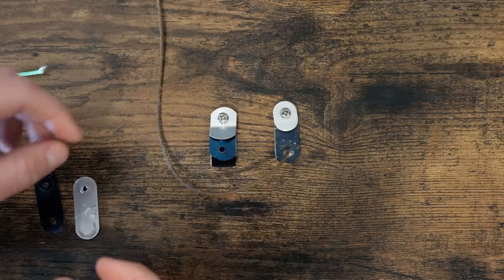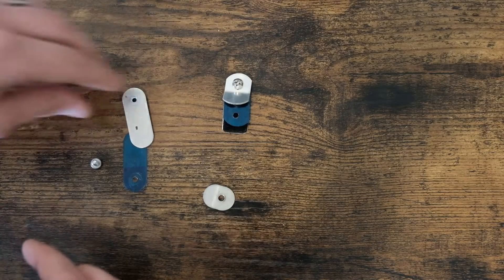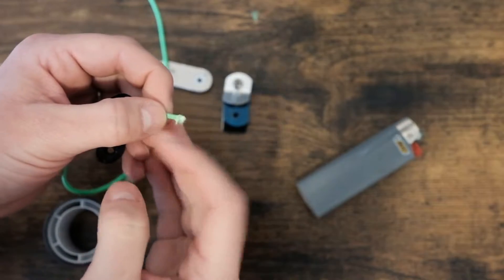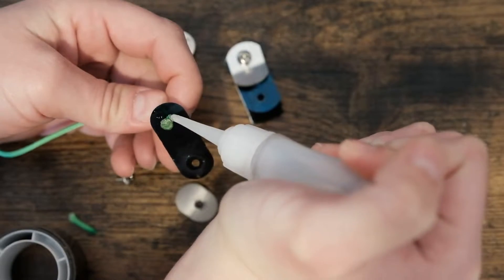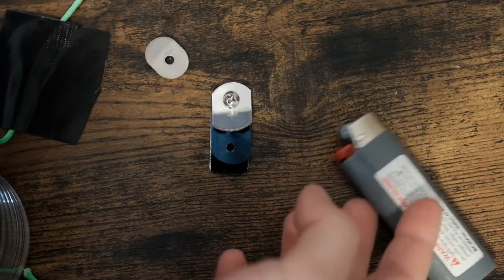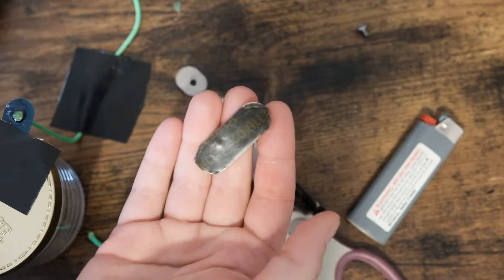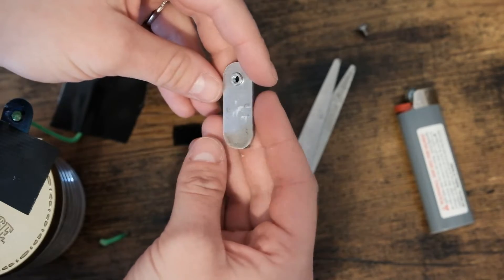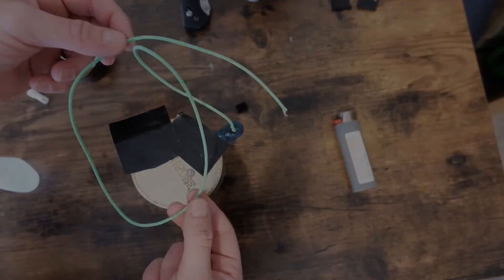Clickers: How to build a string clicker